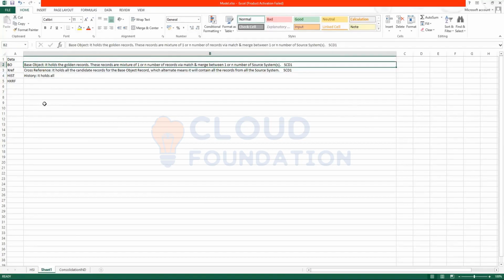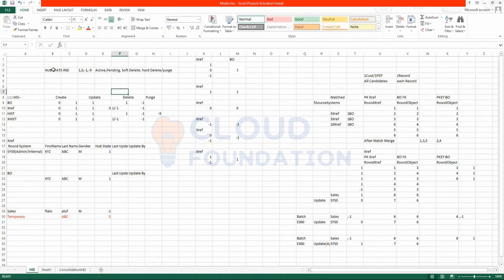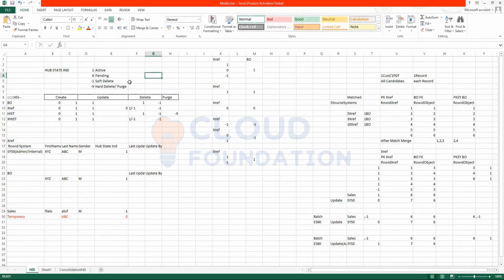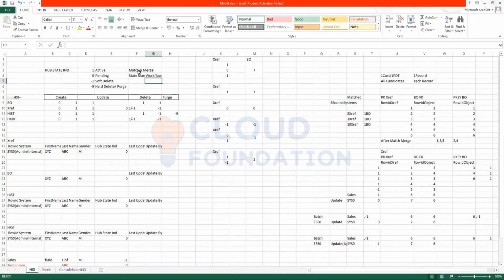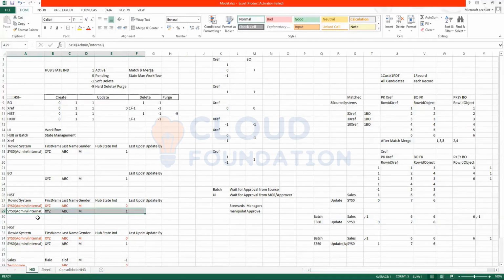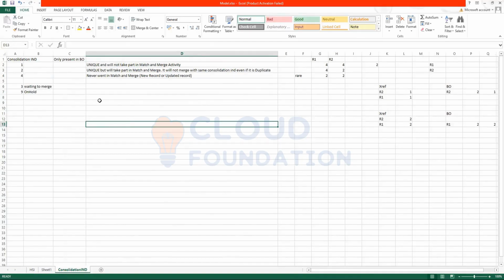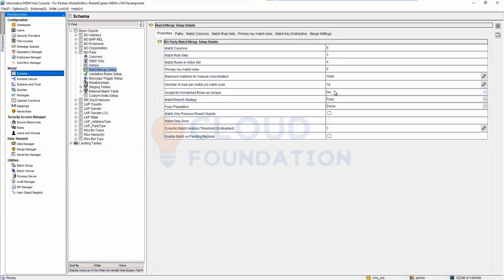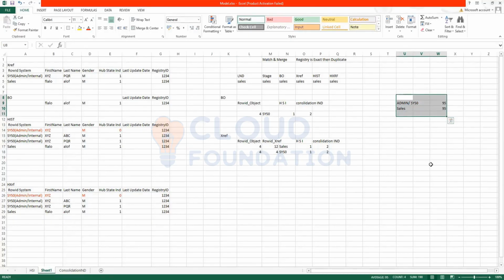Workflow in Informatica MDM | Informatica MDM Online Training | CloudFoundation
to start learning now.

Informatica Cloud Data Integration Training
Informatica Cloud Application Integration Training

 🎓 Welcome to this session led by an expert on Workflow in Informatica MDM! 🎓
 Find out how workflows in MDM make it easier to check and approve data and let data stewards and business users work together smoothly.

 🚀  This video will teach you: ✅ What a workflow is in Informatica MDM? 🔄 ✅ The main parts of a workflow 💡 ✅ How to make, assign, and start workflows 🚀 ✅ The role of data stewards in the workflow cycle 👨‍💼 ✅ Business use cases and best practices in real time 📊 ✅ Tips for improving automation and efficiency ⚙️ ✅ A certification roadmap and skill-building advice 📜

 📘 Do you want expert help and learning based on certification?

Informatica MDM
MDM Workflow
Workflow Tasks
Data Steward
Task Assignment
Informatica Training
CloudFoundation Informatica
Informatica Online Course
Informatica Certification
Informatica Analyst
Workflow Management
Hierarchy Manager
ETL Tools
Data Governance
Task Scheduling
Informatica Cloud
Cloud Developer Informatica
Informatica Cloud Admin
Workflow Configuration
MDM Real-Time Projects
Master Data Approval
Informatica Use Cases
Informatica Tutorial
MDM Automation
Informatica Modules